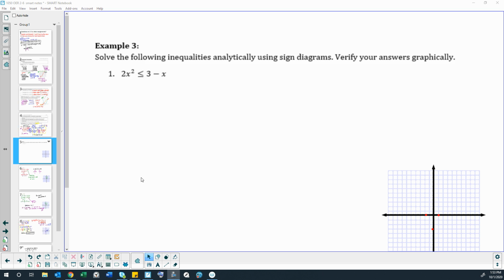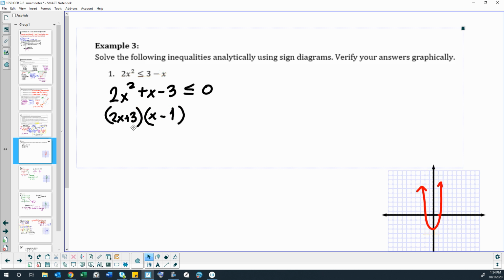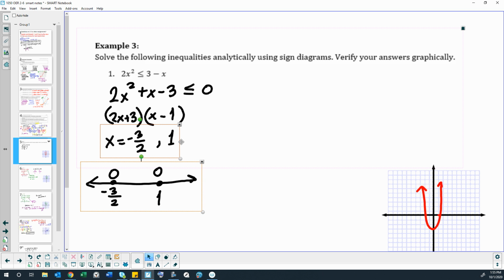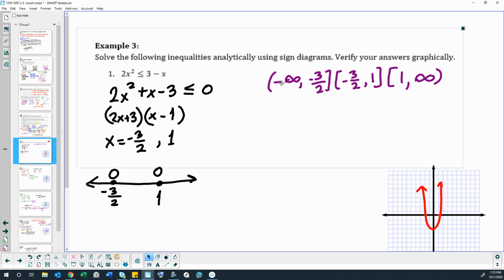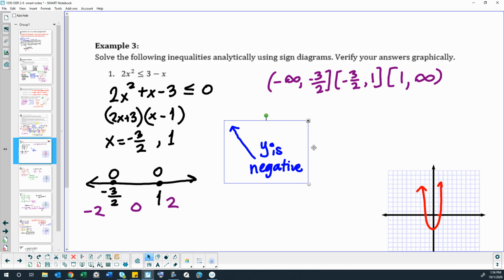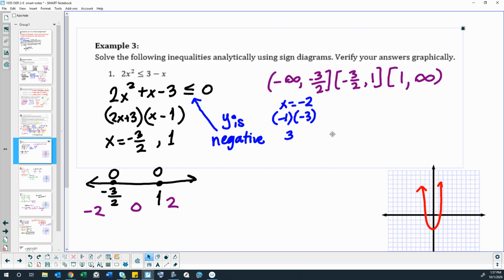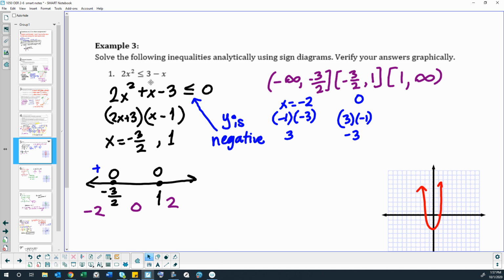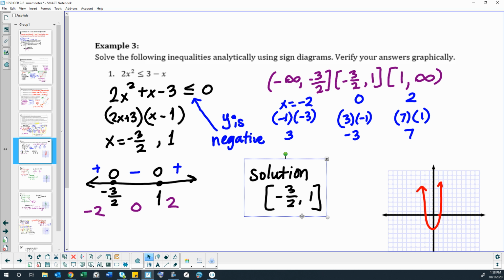Math 1050 2-6 Video example 3 part 1